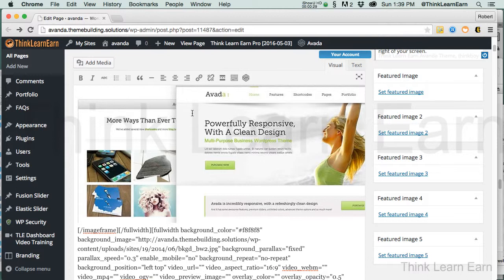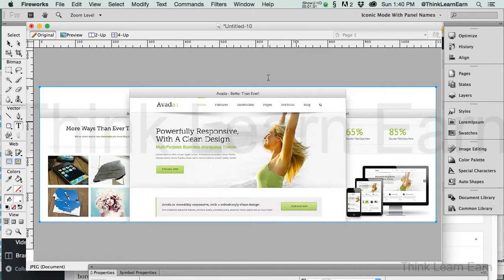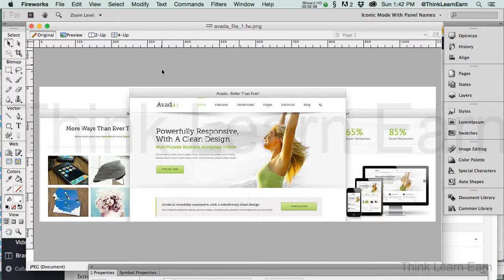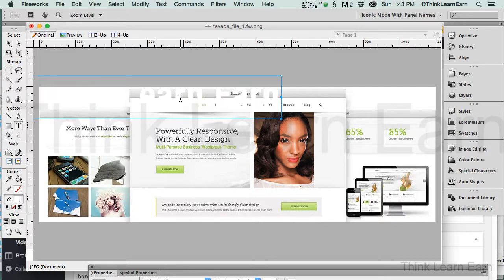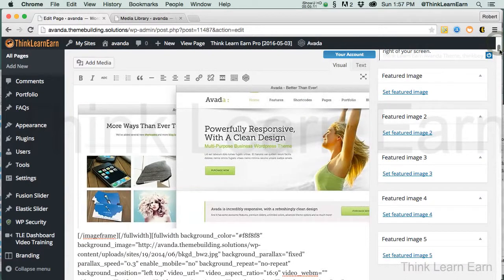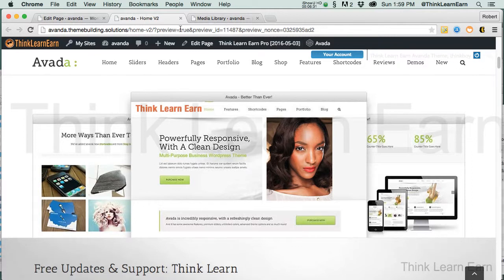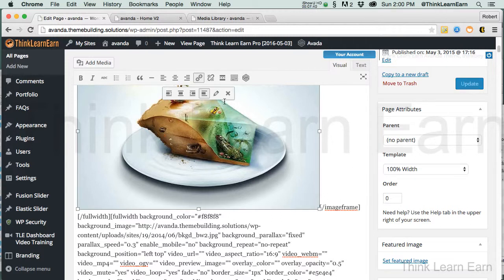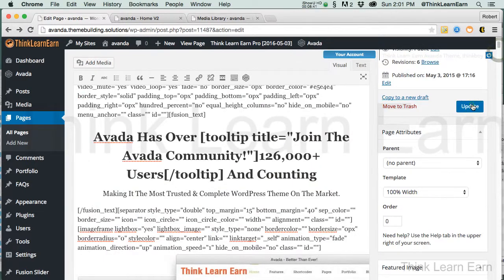5 Avada Theme Essentials Swapping Editing Images Production Techniques Tutorials